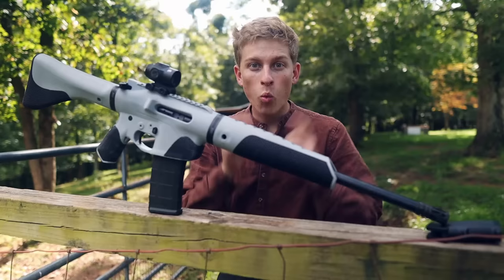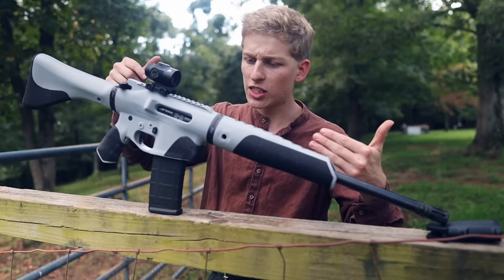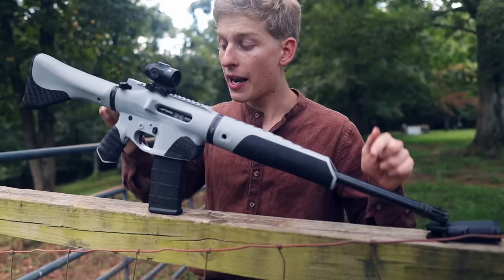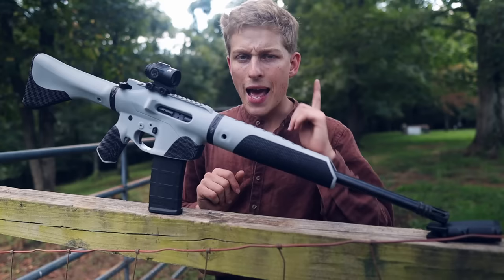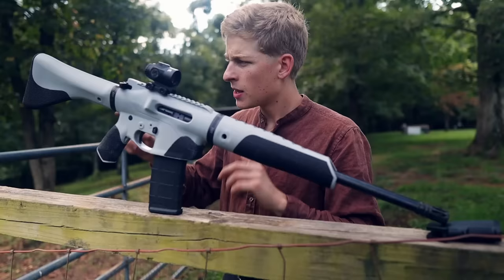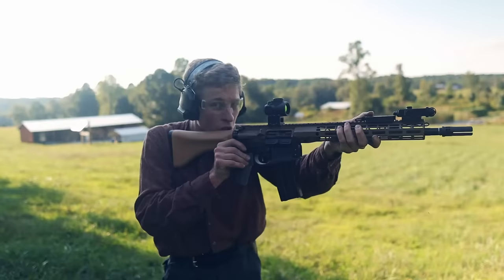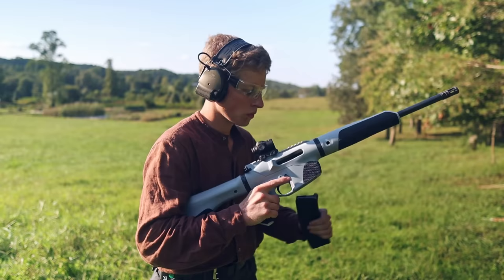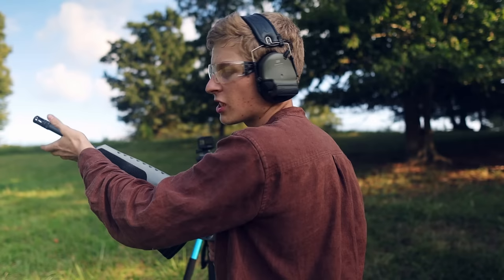I Printed an AR-15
Additionally, it is important to be a law-abiding citizen when owning and using firearms. This includes understanding and complying with all applicable laws and regulations. If you are considering purchasing or using a firearm, please seek out qualified instruction from a reputable firearms instructor. BY WATCHING THIS VIDEO, YOU AGREE TO THE FOLLOWING: You are of legal age to own and use firearms in your jurisdiction. You understand and will follow all applicable laws and regulations related to firearms.